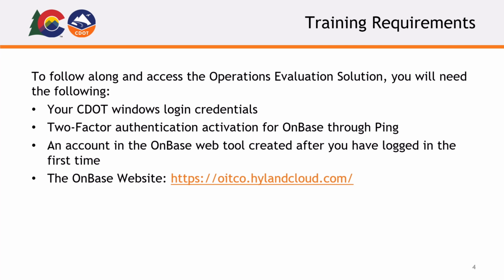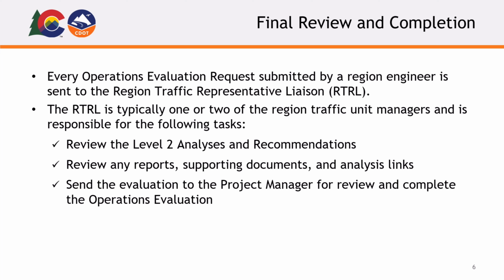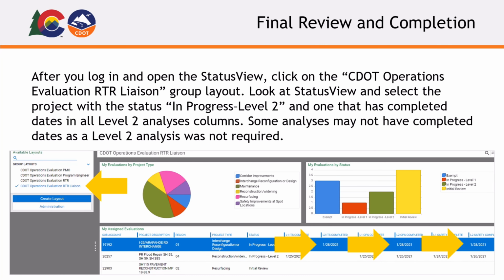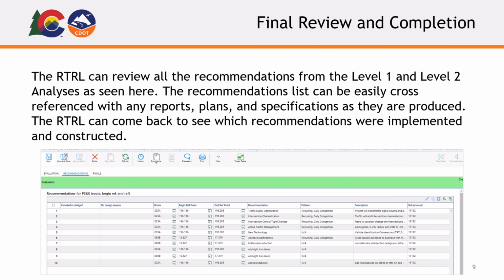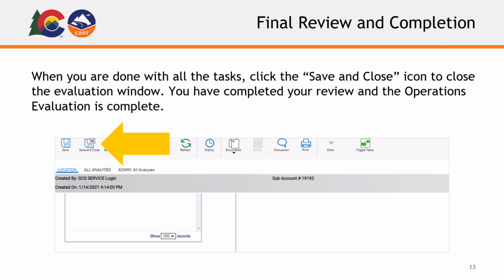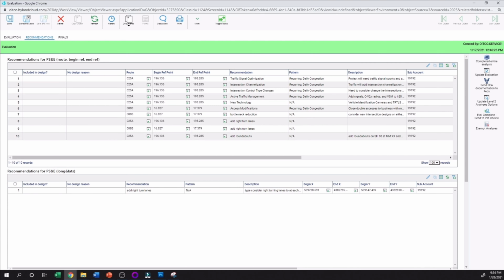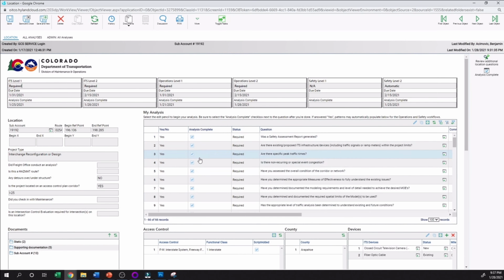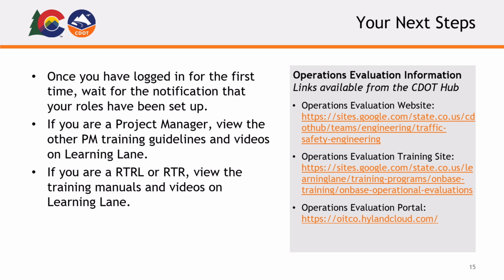OnBase Operational Excellence: RTRL Stage 3 Instructions and Walkthrough